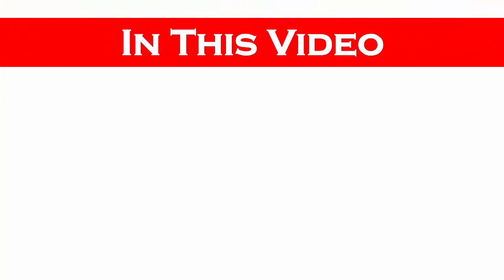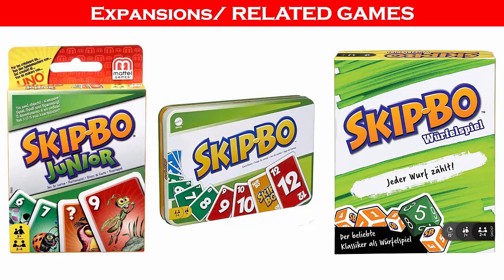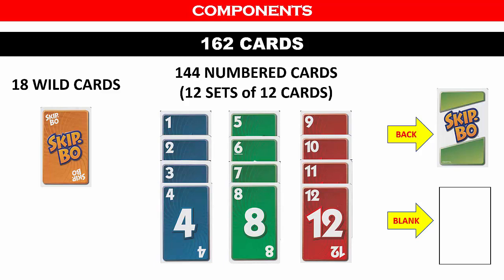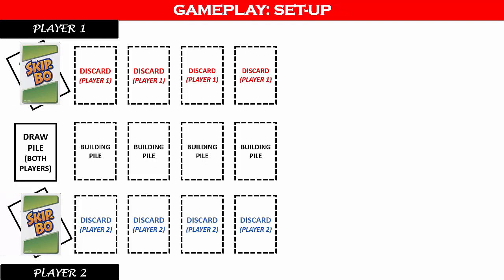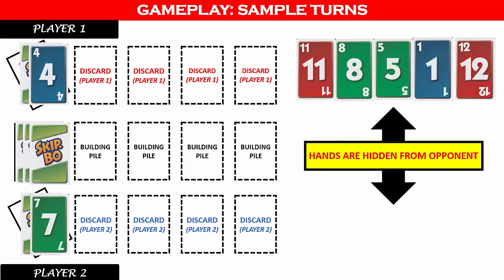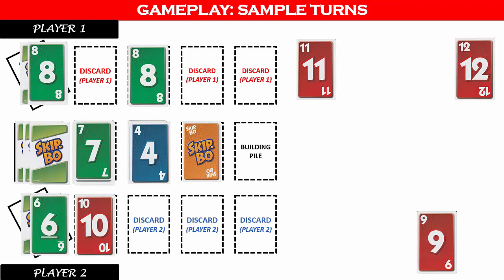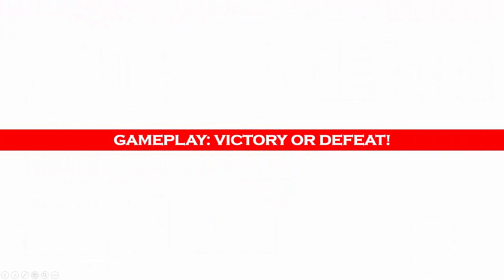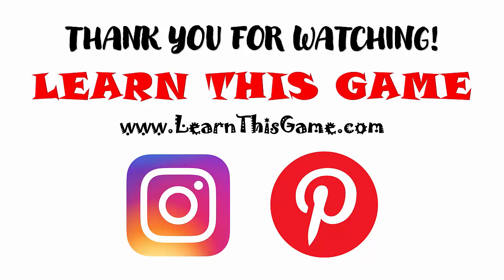Learn This Game: SKIP-BO by Mattel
SKIP-BO™ is the ultimate sequencing card game from the makers of UNO®! Players use skill and strategy to create stacks of sequentially numbered, ascending cards (2,3,4…) until they have no more left to play. Once everyone is dealt their own personal stockpile of cards, play begins by drawing from a central pile and building up to four “build” piles. The Skip-Bo™ “wild” cards break up static situations and may be played as any number. Use these cards wisely, for they can really help you beat your opponents! The first player to deplete all of his or her Skip-Bo™ stockpile cards is the winner! Includes 162 cards and instructions. Colors and decorations may vary.

Skip-Bo™ is the ultimate sequencing card game!
Players use skill and strategy to create sequencing stacks of cards in ascending order (2,3,4…).
The Skip-Bo™ “wild” cards add extra twists to keep the game interesting and help you beat your opponents.
The first player to use all the cards in their personal Stockpile wins!
Includes 162 cards and instructions.

Published by Mattel.
(From the Mattel website)

00:00 Introduction
00:10 In This Video
00:47 Description
01:40 Related Games
01:52 Similar Games
02:15 Overview
02:30 How To Win
03:02 Components
03:45 Rule Sheet
04:14 Gameplay: Set-Up
05:19 Gameplay: Sample Turns
10:02 Gameplay: Victory or Defeat!
10:28 Accessories
11:33 Disclaimer

Skip-Bo Tin
Skip-Bo Roll & Write
Skip-Bo Junior
Phase 10
Exploding Kittens

Card Storage